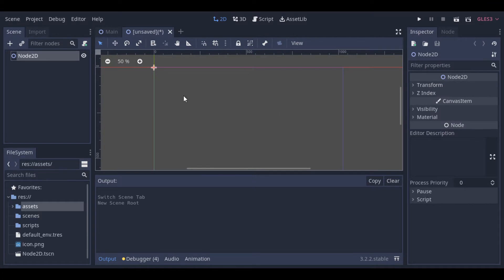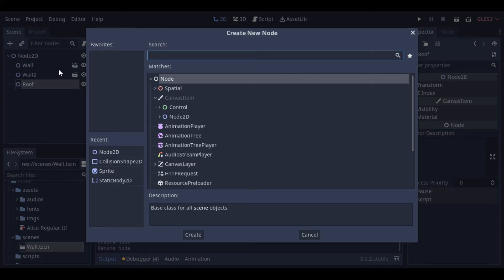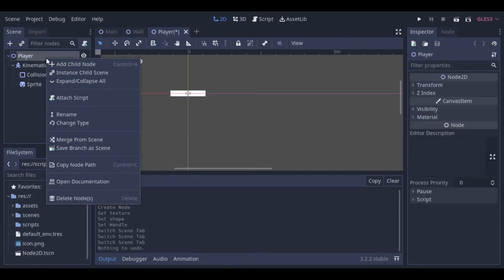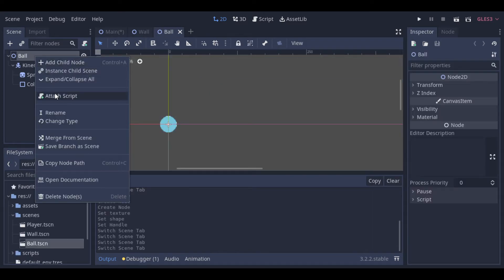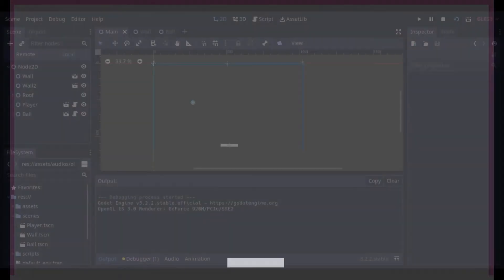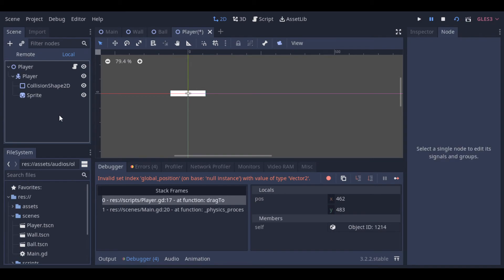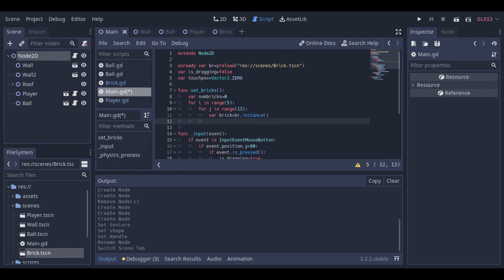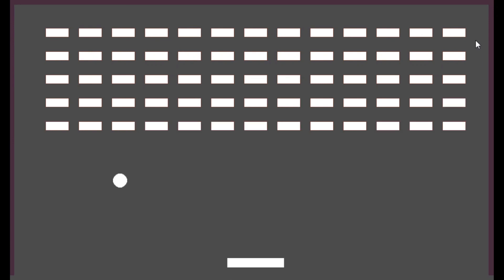Creating a Breakout clone in Godot in 10 minutes!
Hello! In this vídeo we will see how we can create a simple Breakout clone in Godot.